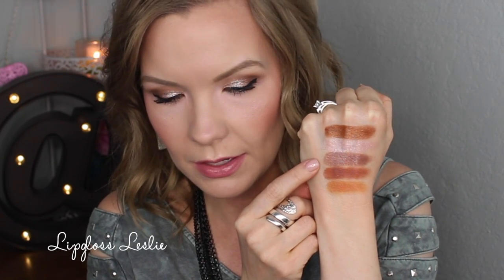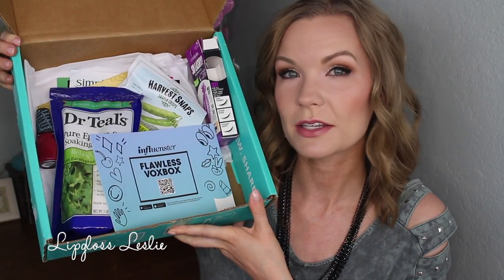Haul (Drugstore, Sleek, Jcat Beauty, Etc) & PR SHow & Tell! | LipglossLeslie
Bonus video! A haul & PR show & tell! Happy Sunday!

Loreal Colour Riche Pocket Palette in French Biscuit
Loreal True Match Super Blendable Blush in Tender Rose
Rimmel Kate 54 Rock N Roll Nude
Maybelline Color Blur in Partner in Crimson
Loreal Infallible Le Rouge Lipstick in 112 Unending Kiss
Loreal Infallible Pro Matte Gloss in Blushing Ambition
OFRA:
OFRA Skin Sculpting Wands* in Dawn, Sunrise, Sunset, & Dusk
OFRA Perfecting Puff Expanding Makeup Sponge*
Cailyn Liner in Apple Red*, Extreme Matte Tint in Expressionist*, & Extreme Matte Tint + Velvet in Notable*
Better Than Sex Mascara*
Pacifica Dream Big Lash Extending 7in1 Mascara*
Pacifica Natural Eye Pencil*
Laura Geller The Best of Baked Palette*
Laura Geller Color Luster Duo*
Influenster Flawless Vox Box*

Makeup Geek -
Some of my FAVORITE eyeshadows & blushes:

Great Brushes! -

What I’m Wearing:
Necklace: Thrifted
Wrap bracelet: Local boutique
Ring: Craft fair

My Makeup
Eyes & Liquid Foil & Glitter Shadow Duo in Talia
Bronzer & Blush